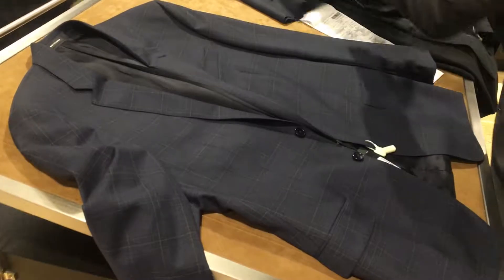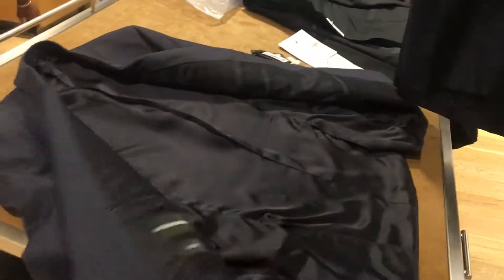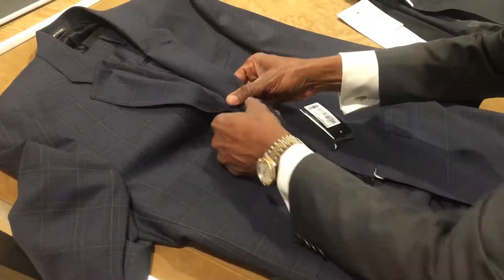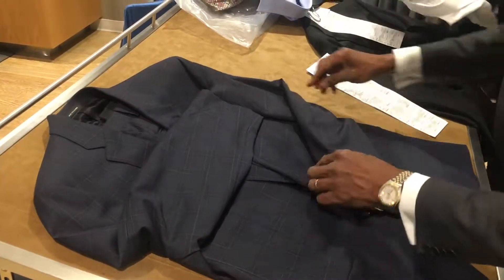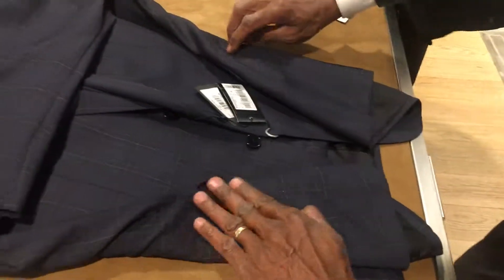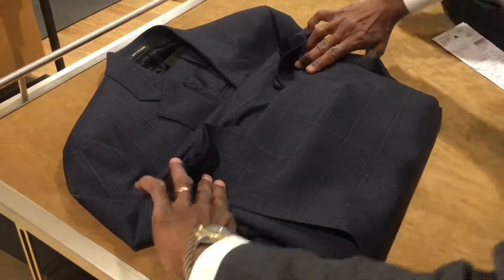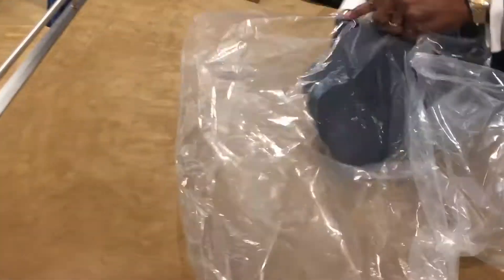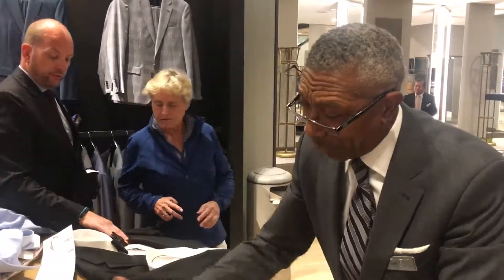How to fold a suit for a carry on bag by Nordstrom's Larry Smiley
Larry Smiley is Nordstrom's top sales person in the Men's Suit Department on Michigan Avenue in Chicago.           Mr. Smiley  achieves this success with a great sense of style and ability to find what's best for each individual client.